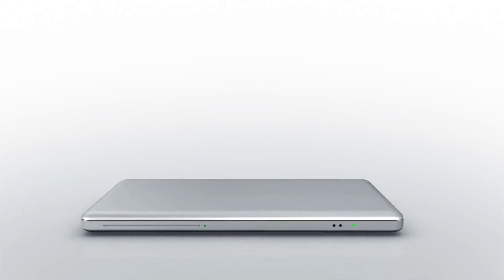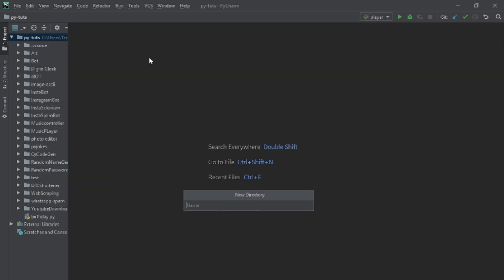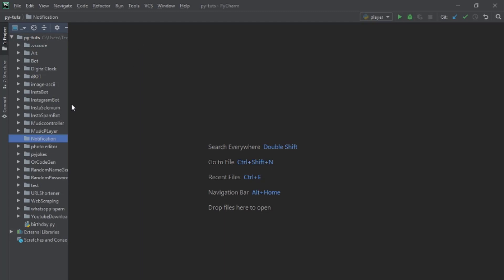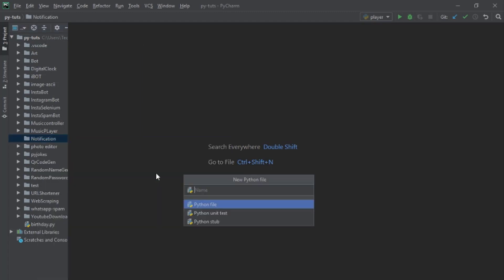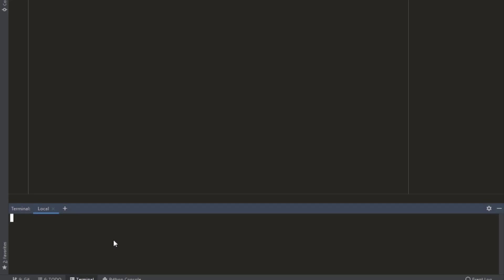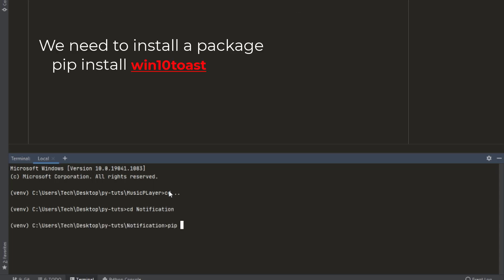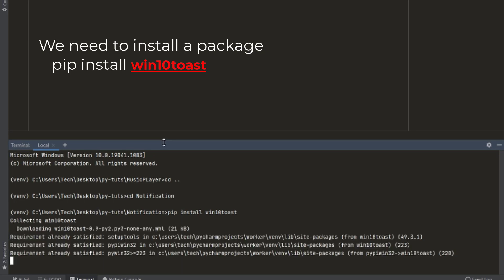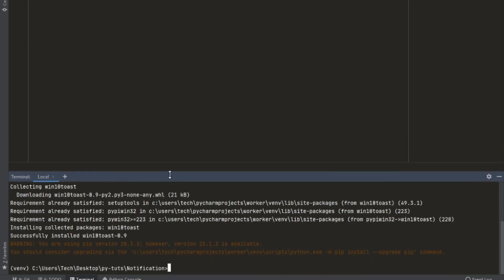Create a Desktop Notification Alert Using Python | Python Beginner Projects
Hey Friends, In this video, I am going to do a Simple Python Project which is how to create a Desktop Notification Alert Using python. This will allow us to receive popups about new notifications when we have any.